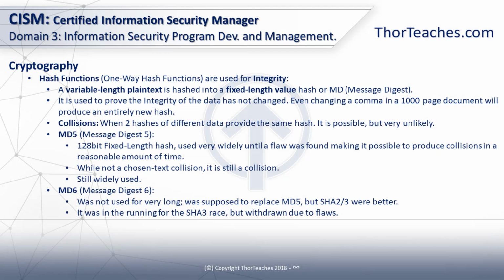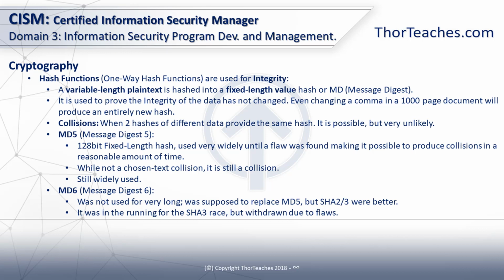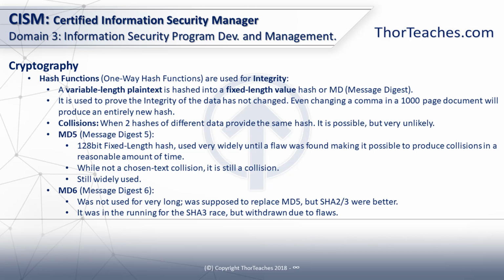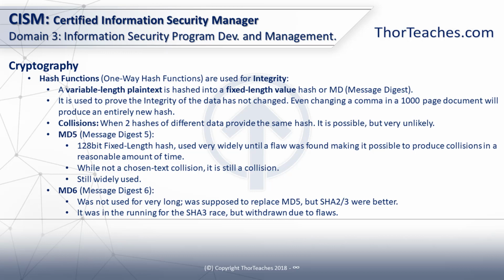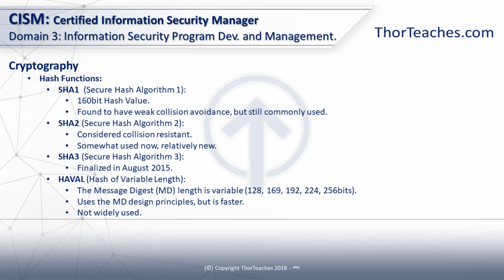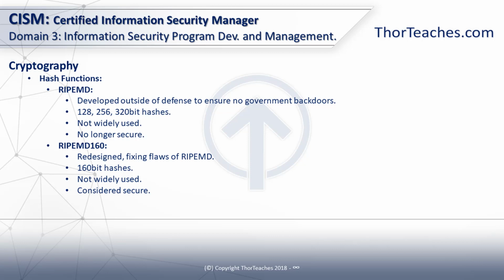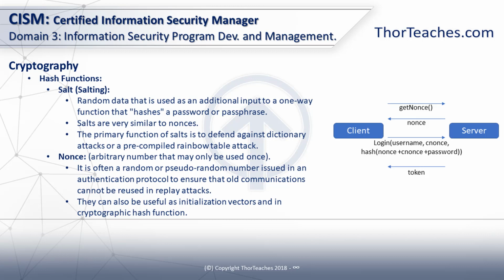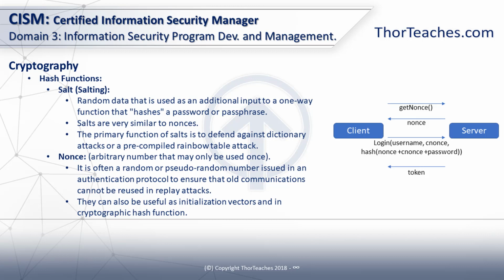CISM Domain 3: Information Security Program Development and Management - Hashing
Get my full Certified Information Security Manager (CISM) course with 30+ hours of videos, 150 CISM practice questions, 200-page study guide, a customizable study plan, and more!

Thor Pedersen